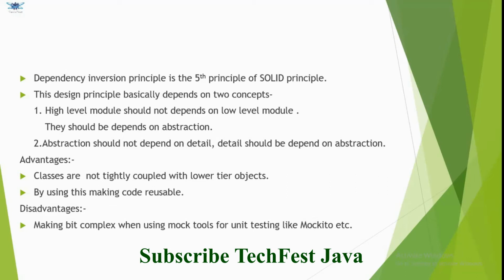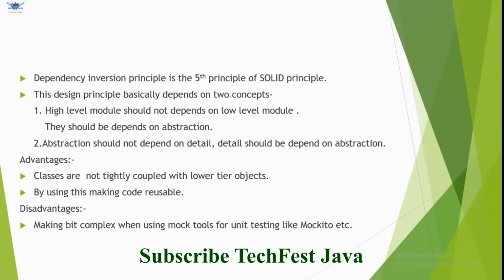Dependency Inversion principle [Part-1] | SOLID design principle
In this video , we will learn about Dependency Inversion principle.
Dependency inversion principle(DIP) is the 5th principle in Solid design principle.
In SOLID  'D' acronyms as Dependency Inversion principle.

In this video we will talk about the basics of DIP.
- What is Dependency inversion principle?
-What are the advantages of Dependency inversion principle?
-What are the disadvantages of Dependency inversion principle?
then we will discuss about some important interview question of Dependency inversion principle.

In next part of this video, we will discuss about -
how can we implement this principle?
where can we use DIP principle in our application?
and also discuss about difference between dependency inversion and dependency injection.